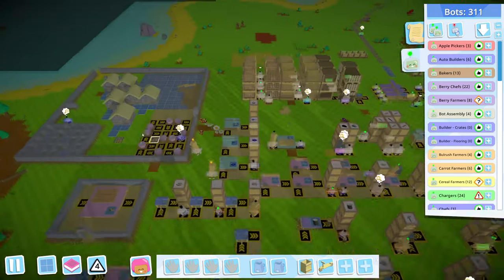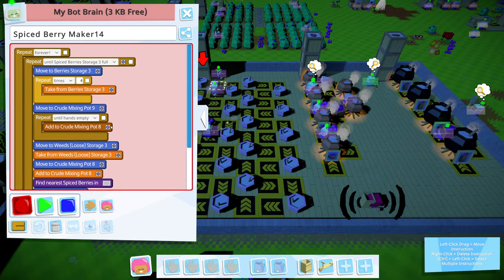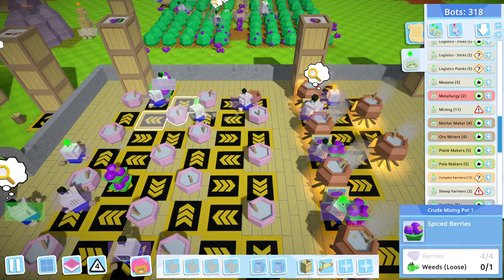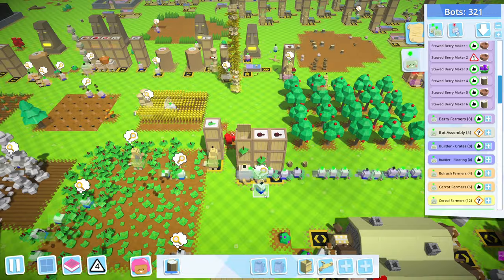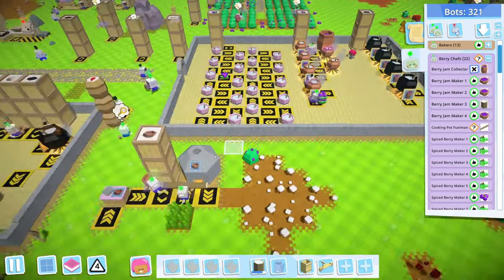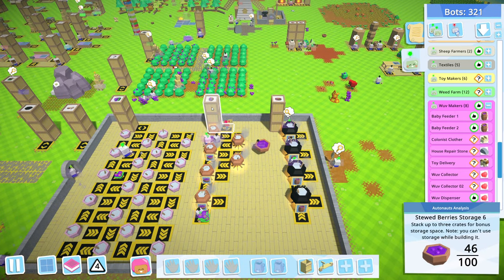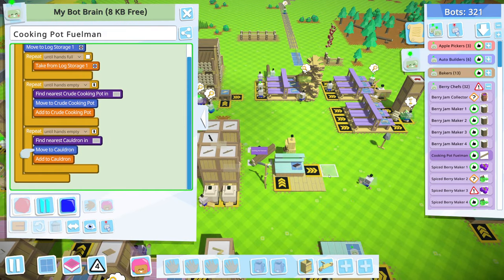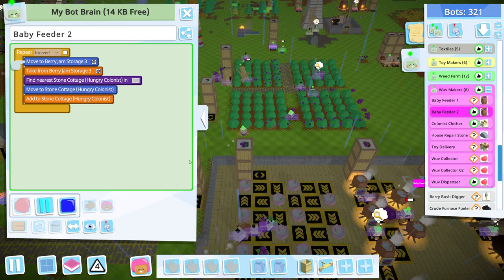BERRY TRAIN - Autonauts - Let's Play Ep 81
Choo Choo! Kitchen expansion is underway and what better way to feed the colonists than to have a train of bots making berry jam.